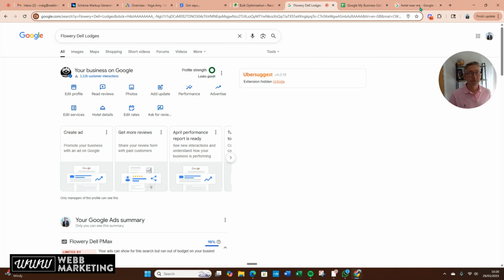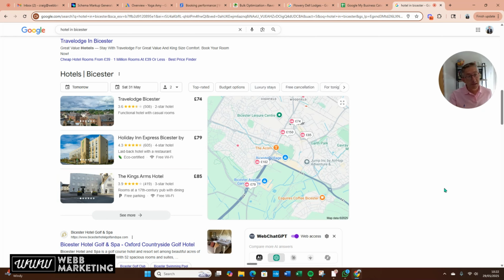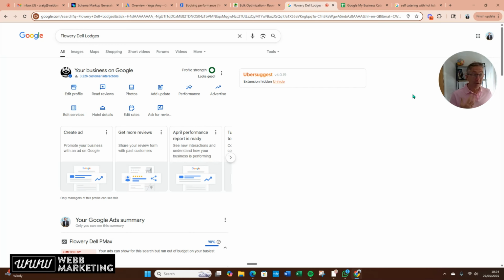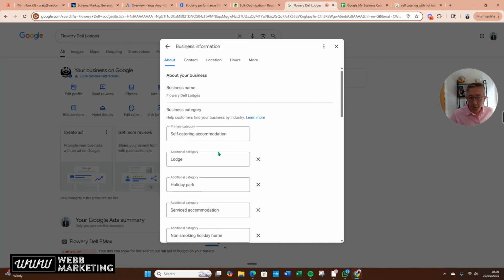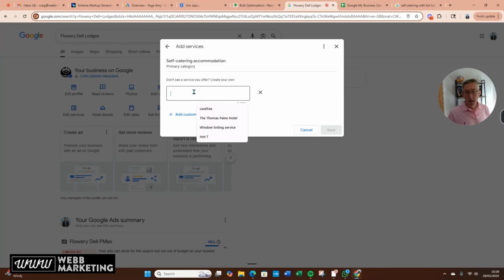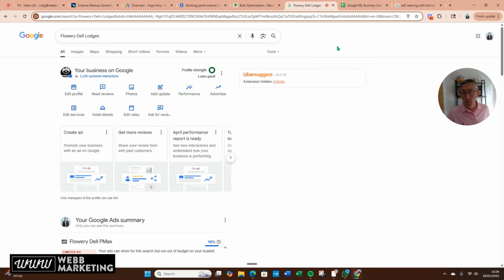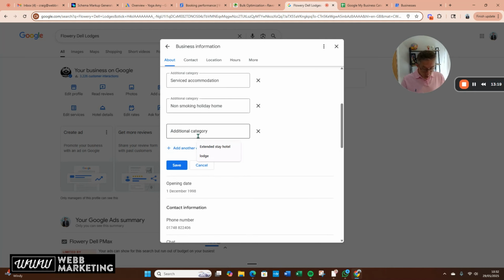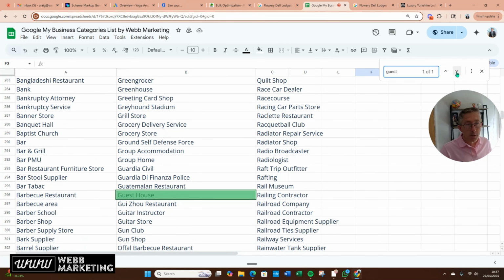Google Business vs Vacation Rentals: Why Your Listing Might Disappear | SEO Tips for Hotels & B&Bs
Is your holiday home or serviced accommodation getting delisted from Google? In this video, I explain why some vacation rentals are being removed from Google Business and what you need to do instead.

And How Hotels can improve their ranking easily in local search.

💡 You’ll learn:

The key differences between Google Business Profile (GMB) and Google Vacation Rentals (GVR)

Why vacation rental owners shouldn’t use GMB — and what to do instead

How hotels, B&Bs, and guest houses can fully optimise their profiles

Simple tweaks that boost your local visibility and attract more bookings

📈 This video is ideal for hospitality professionals who want to drive more direct bookings and stay compliant with Google’s latest policies.

👉 Ready to improve your visibility?
Watch now and learn how to turn your free profile into a lead-generating machine.

Here is a link to the category spreadsheet in the video